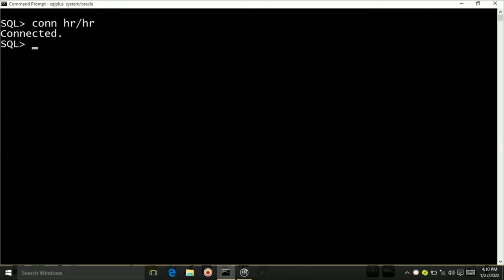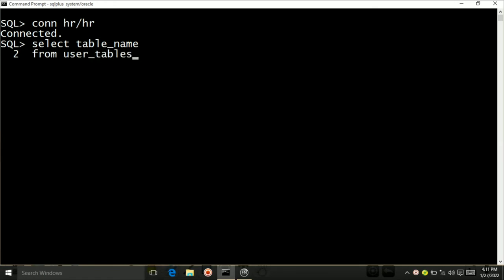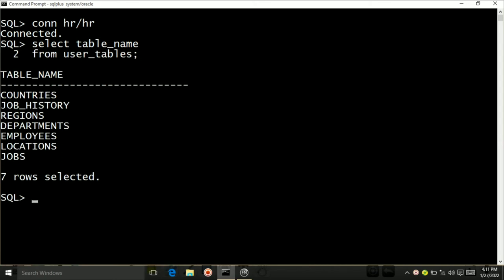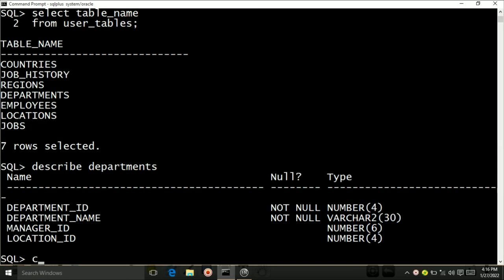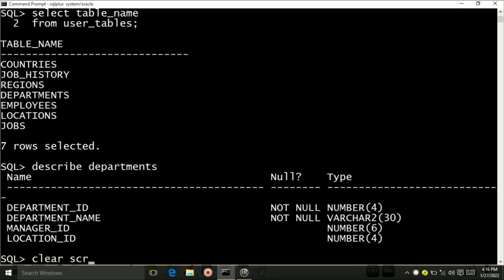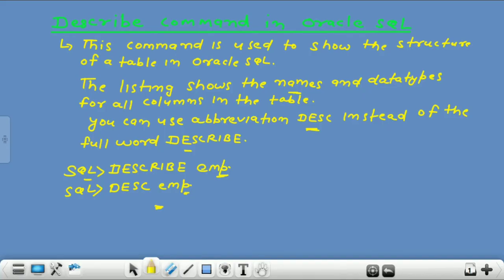SQL Tutorial || Oracle Tutorial: What is DESCRIBE command in SQL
Channel Name : Oracle Tech India
Topic : SQL tutorial /Oracle Database SQL tutorial for beginners /SQL tutorial for Oracle DBA and Developer Courses

Purpose of this Channel :
Good Morning Everyone, This is Anil K Sharma , Welcome you all to my channel Oracle Tech India. My videos are being uploaded to Oracle Tech India for those who want to make their career in the database professions such as Oracle Database Administration, Oracle Developer, Oracle Programmer, Database Programmer or any other database related job in it.